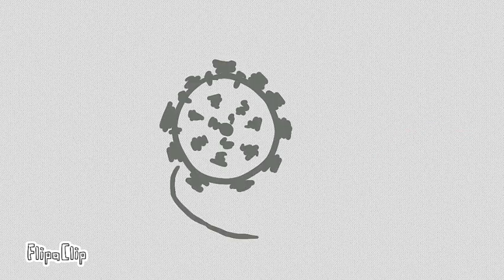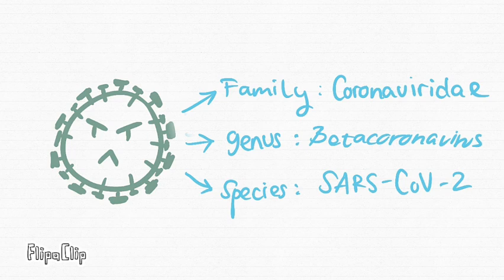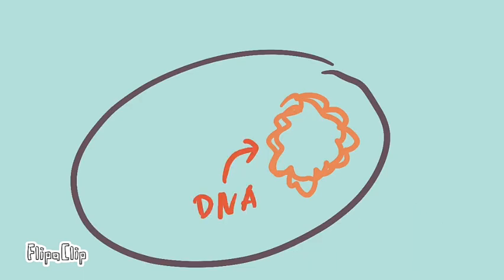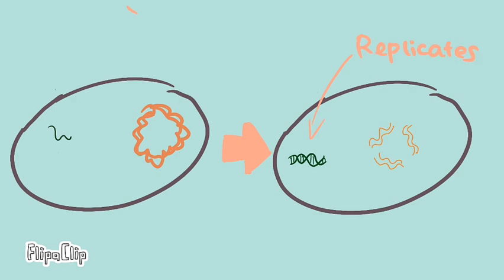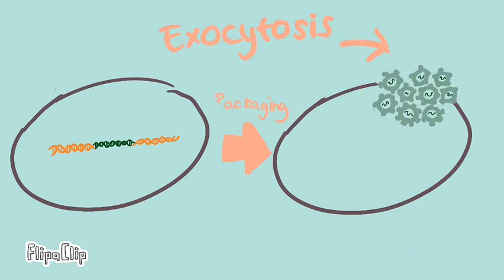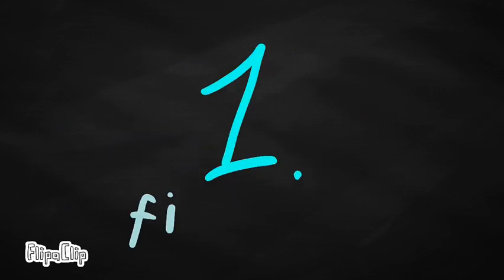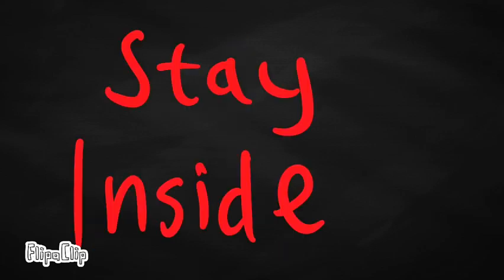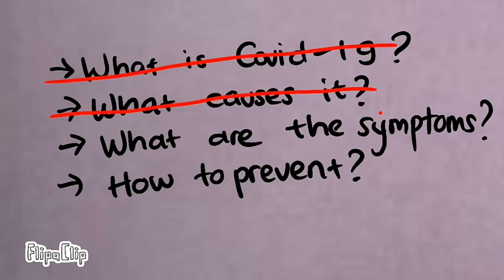All about COVID-19 [2021 ARCHIVAL]